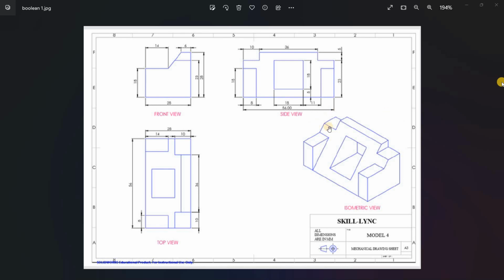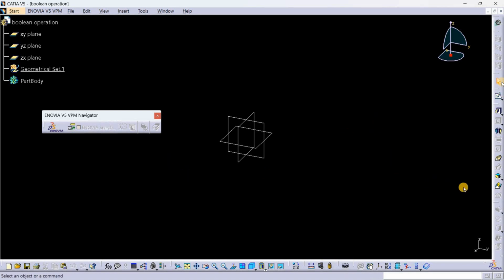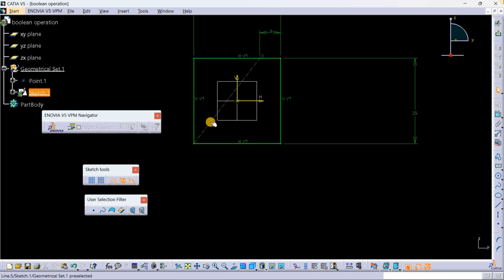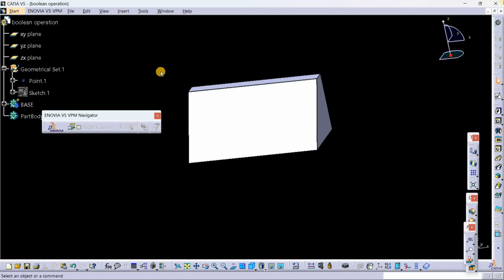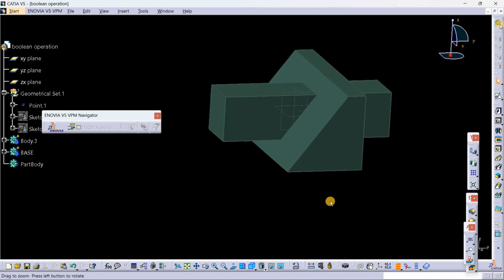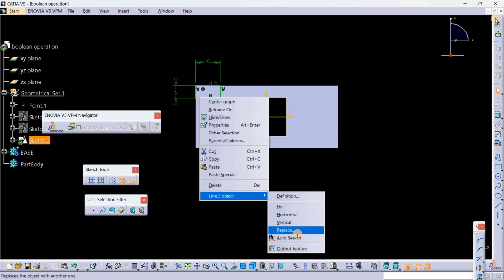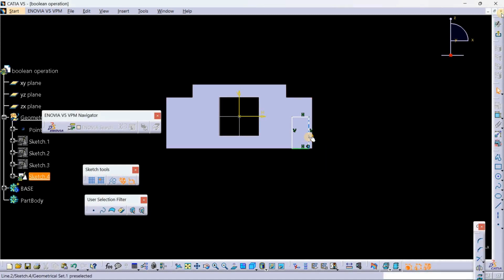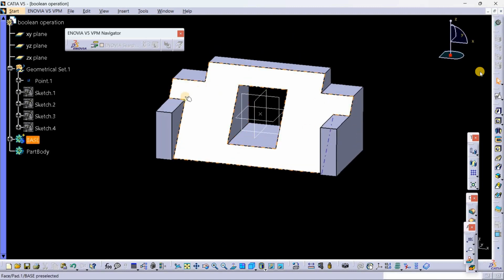Working On Boolean Operation || Boolean Operation pe Kaise Kaam Karey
In CATIA V5, "Boolean" refers to a set of operations used for combining or modifying solid models. These operations are based on Boolean algebra principles and allow you to create complex shapes by combining or subtracting simple shapes.

The Boolean operations available in CATIA V5 include:

Union: This operation combines two or more solid bodies to create a single merged body. The resulting shape will include all the features from the original bodies.

Subtract: This operation subtracts one solid body from another. The resulting shape will have the features of the initial body minus the subtracted body.

Intersect: This operation creates a new body by keeping only the common region between two or more intersecting bodies. The resulting shape will have only the overlapping features of the original bodies.

These Boolean operations are often used in CATIA V5 when working with 3D models to create complex geometries, perform modifications, or prepare models for further analysis or manufacturing processes

And Advanced operations Such As Union Trim, Assembly And Many More We Have Seen Here In This Video ...

DENN AUTO
Jamshedpur(Jharkhand)